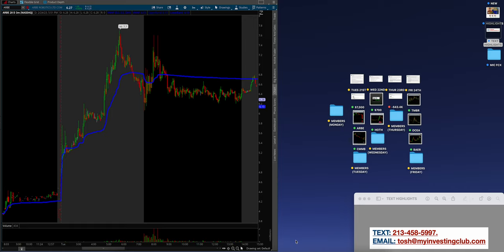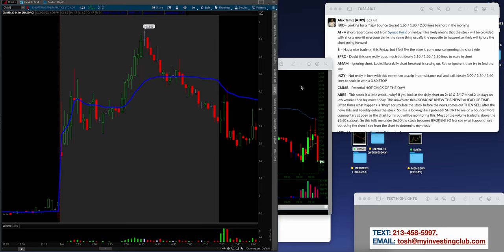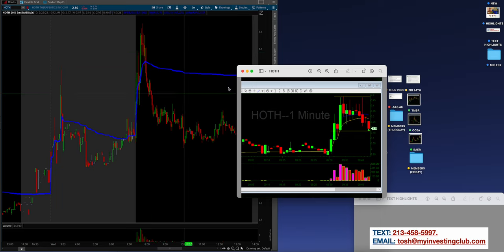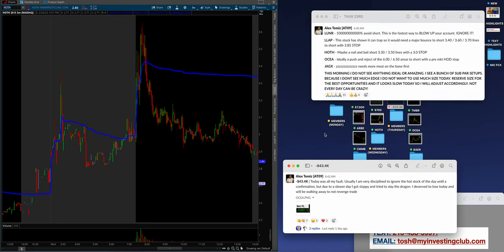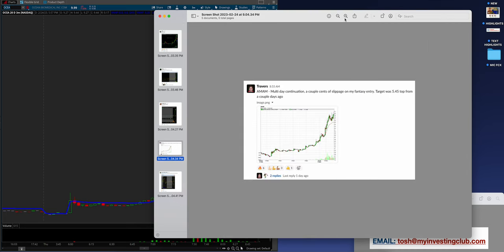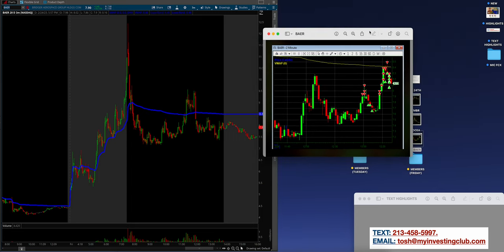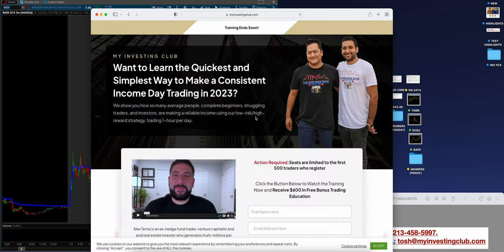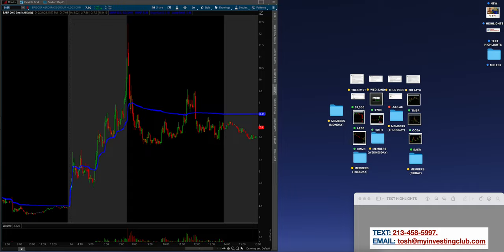-$35,700 RED WEEK | The SECRET Alex Uses To Recover After Red Days In The Market | Top 5 Trades